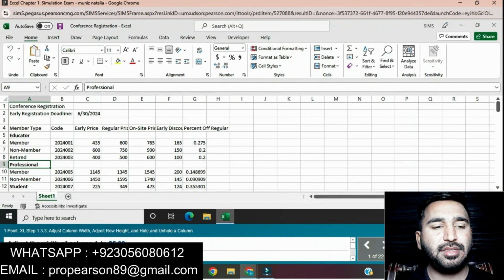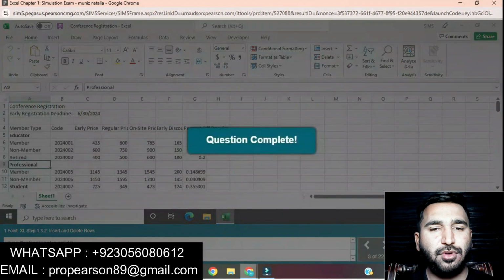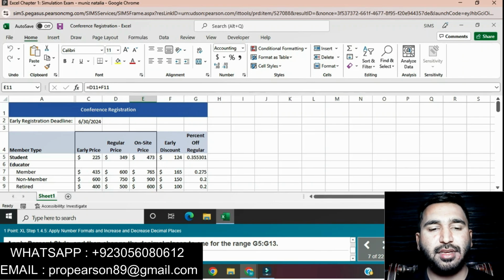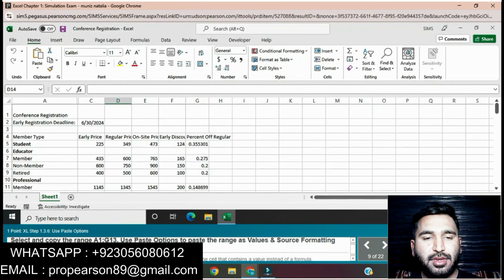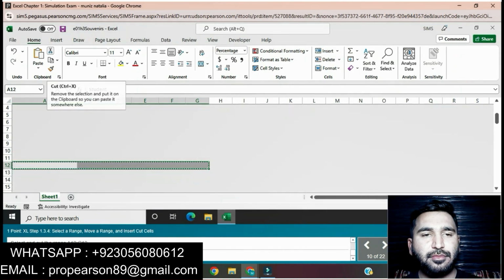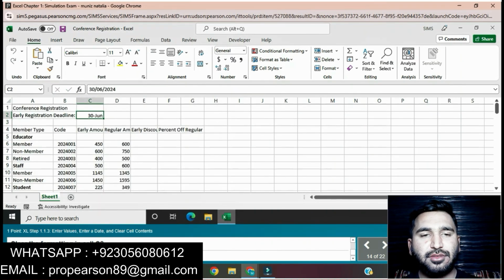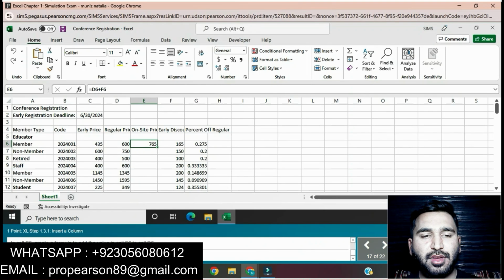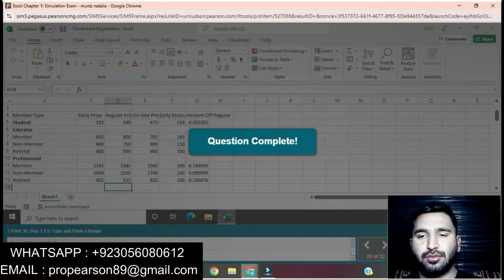Excel Chapter 1 Simulation Exam /Excel Chapter 1/Excel Chapter 1 Simulation/Complete Exam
Exp19_Access_Ch04_ML1 - Hotel Chain 1.0
Exp19_Access_Ch04_Cap - Foodies Forms and Reports 1.2

Word Module 8 SAM Project 1b